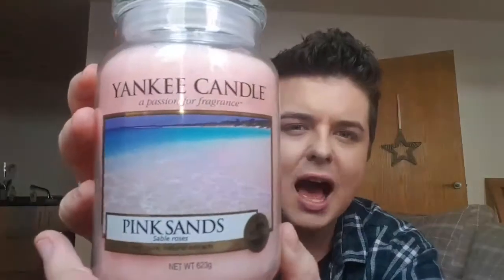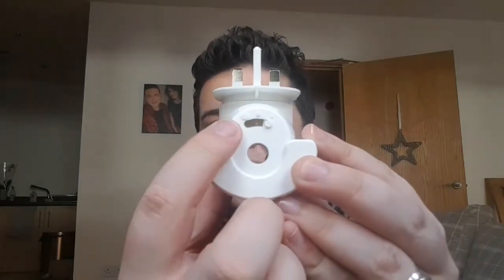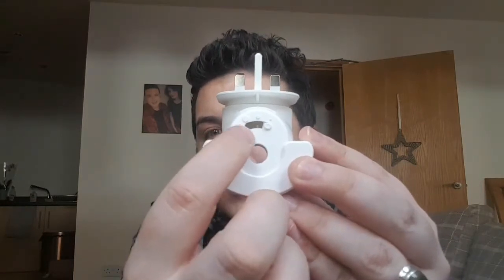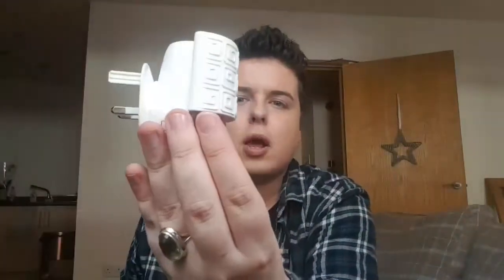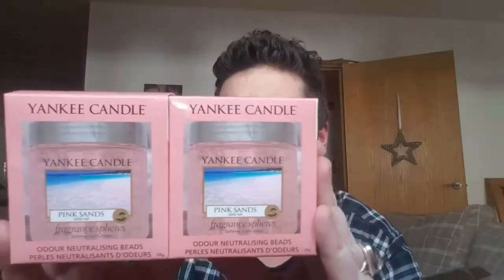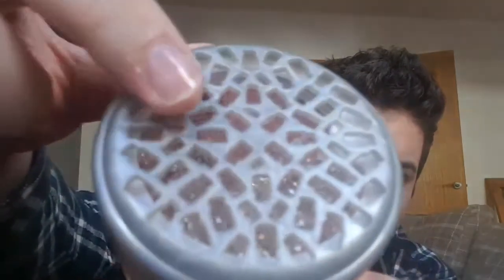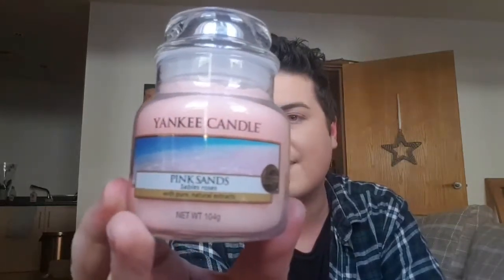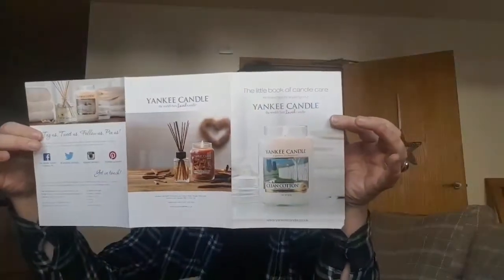Yankee Candle QVC TSV Shopping Haul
Yankee Candle Purchase I Made On QVC UK, Stunning Fragranced Items That I Love!

PINK SANDS LARGE JAR £17.00